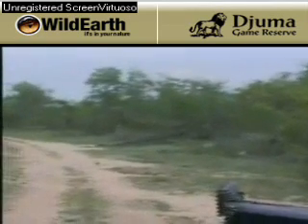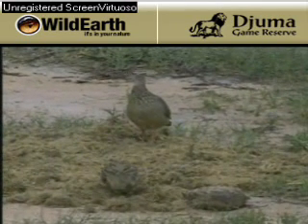Sunset drive 112007-9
Listen ... Thunder!
Nyalas. A young male about 4 or 5 months old.  Crested francolins.  The male has spurs.